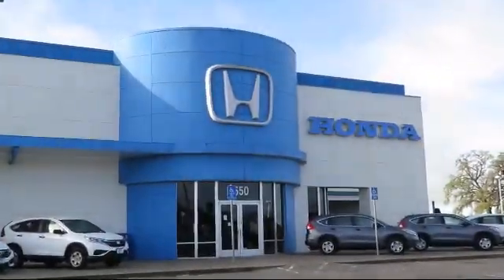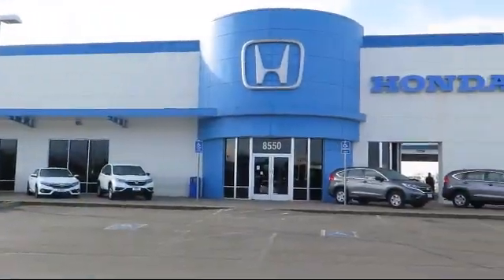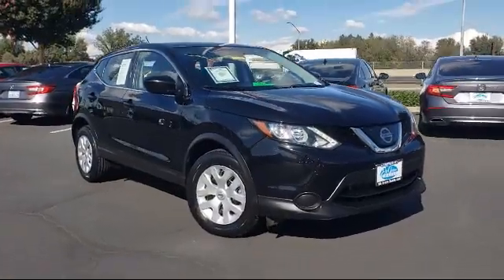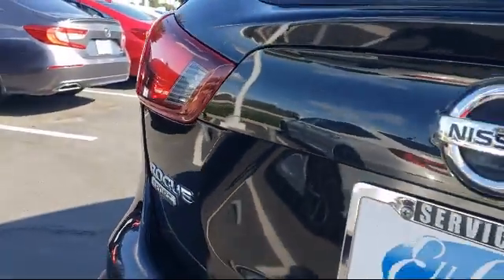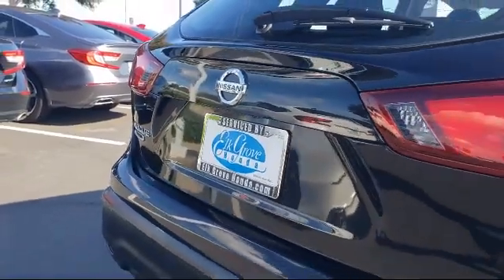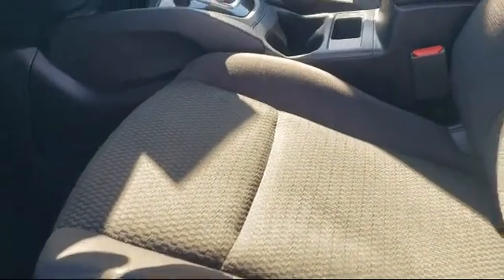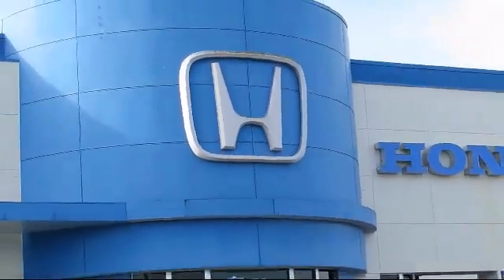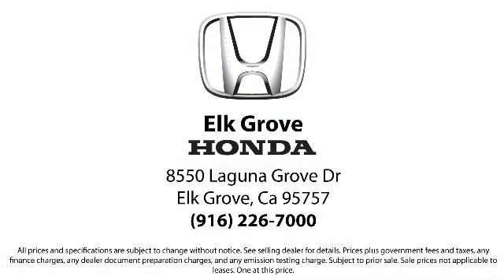2019 Nissan Rogue Sport S Sacramento Elk Grove Roseville Stockton Folsom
2019 Nissan Rogue Sport S Stock Number: 75507 Vin:JN1BJ1CP8KW222213.